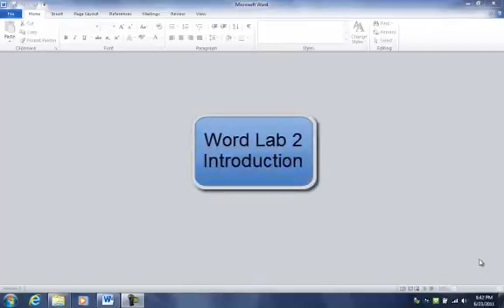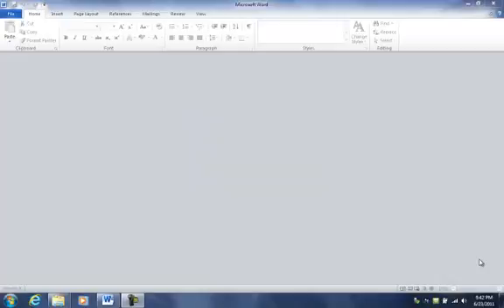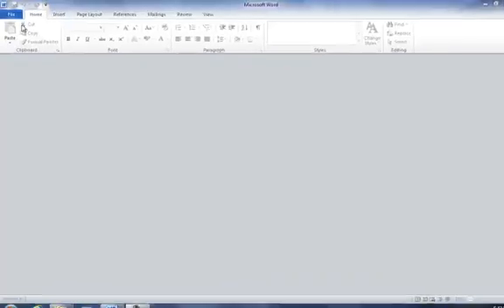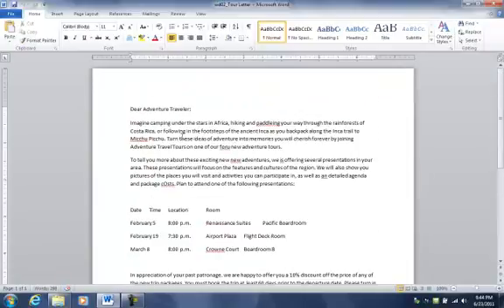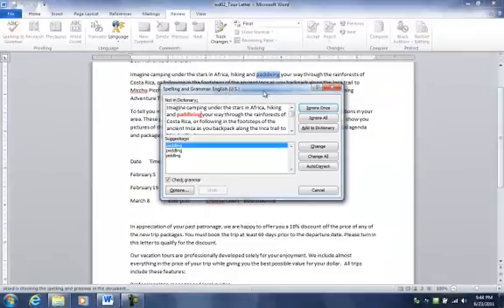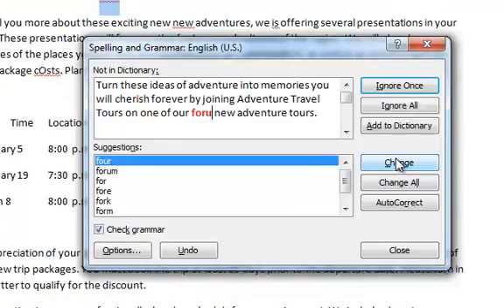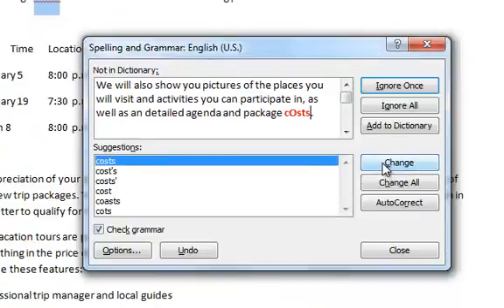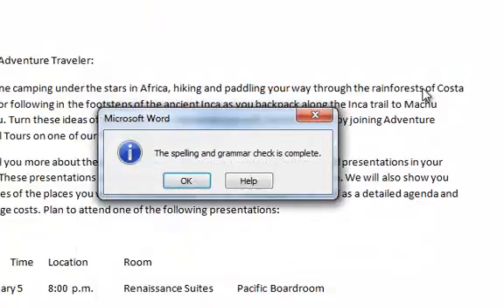Word Lab2_intro